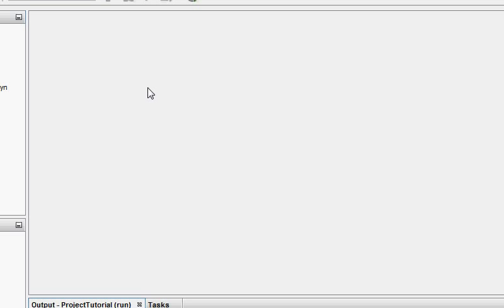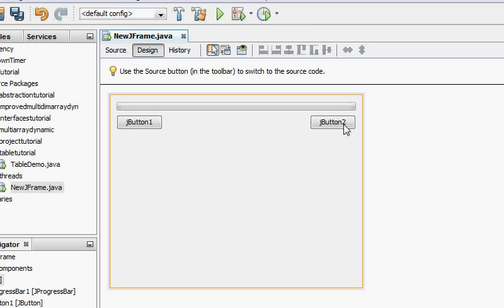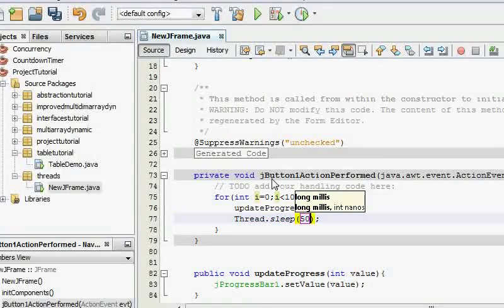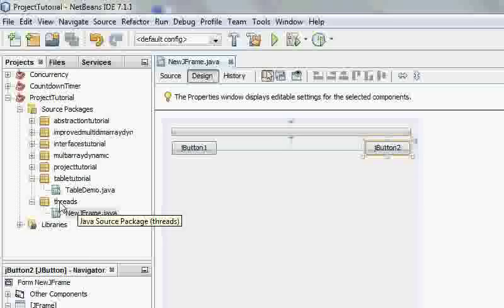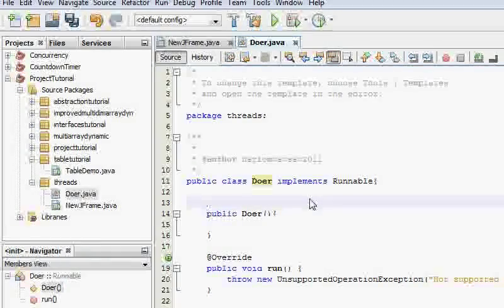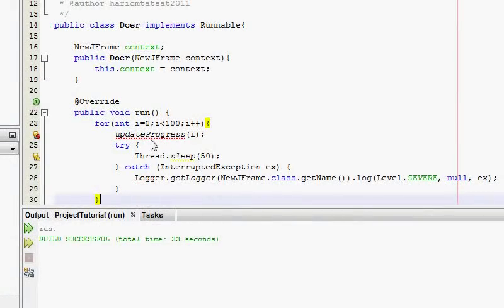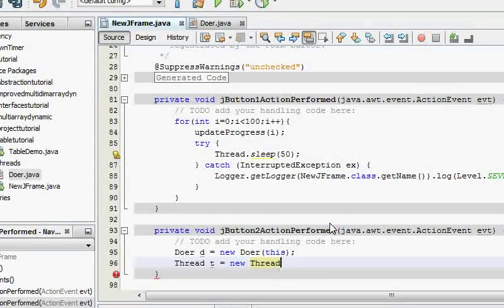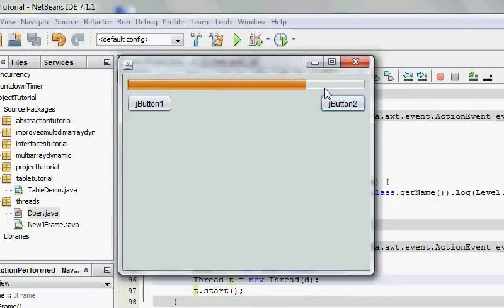Java Tutorial - Threads and Runnables - Session 24